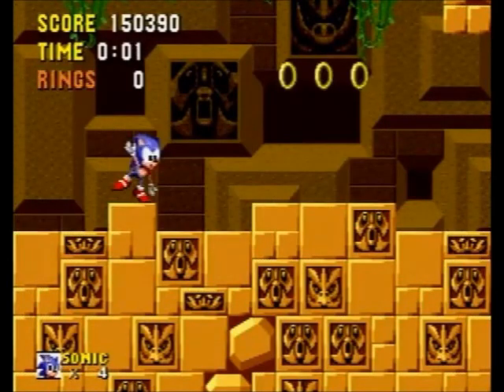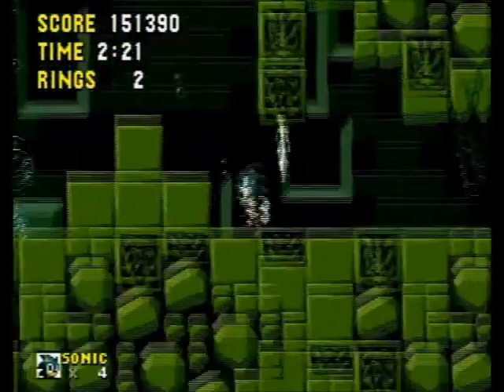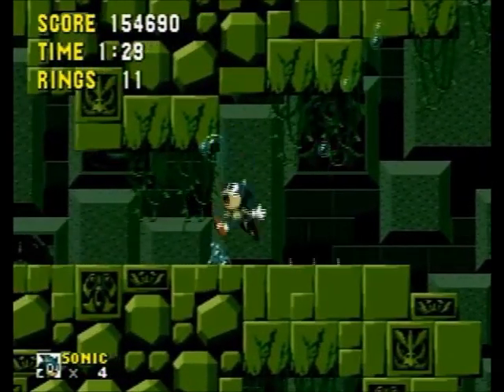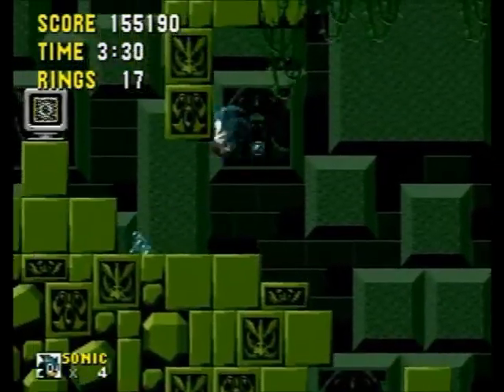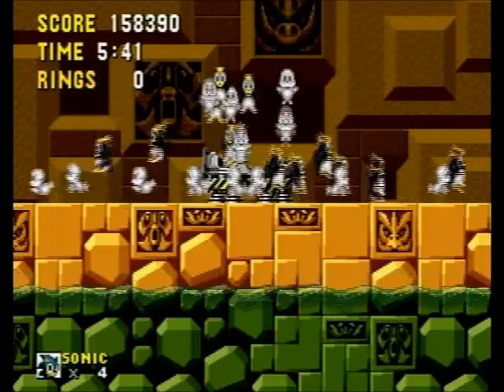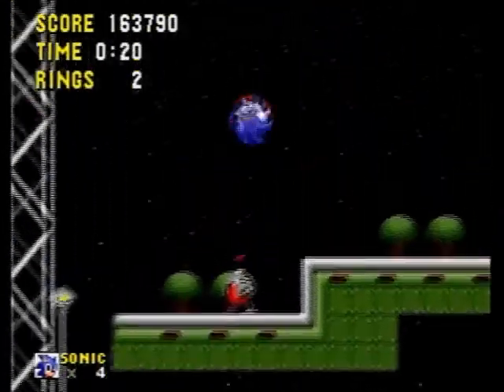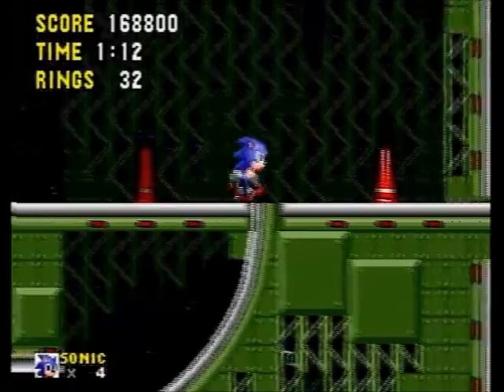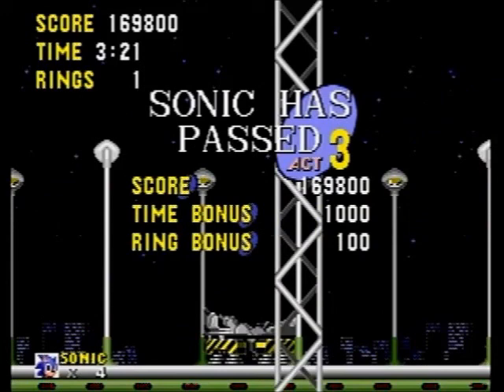Let's Play Sonic The Hedgehog! (Part 3)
After surviving the treacherous Labyrinth Zone, Sonic breezes on by Starlight Zone.